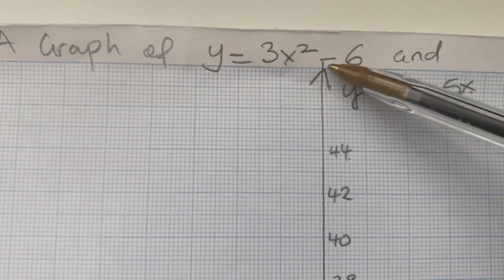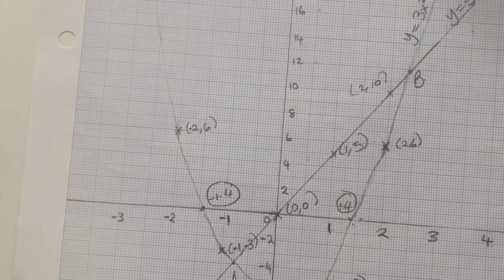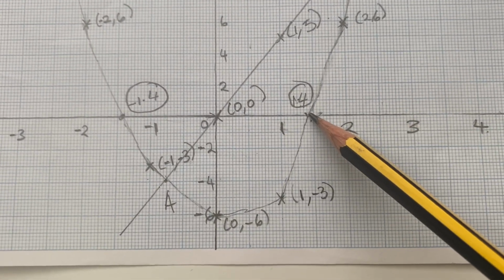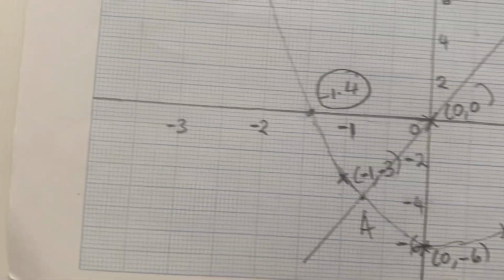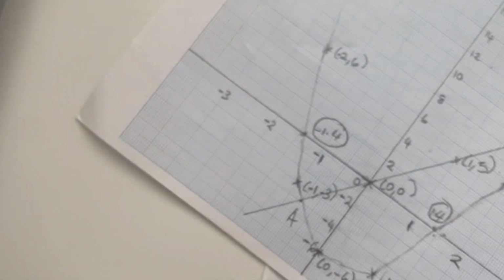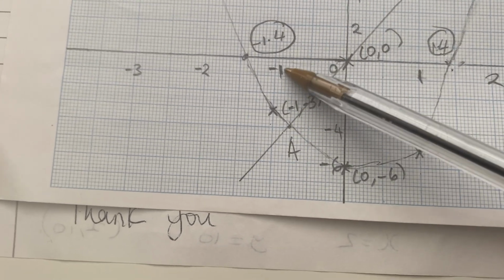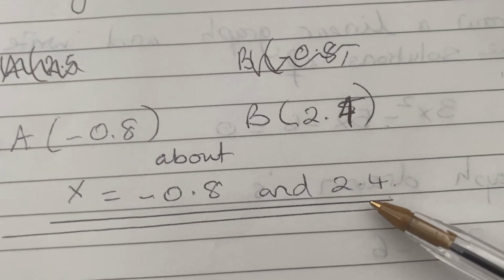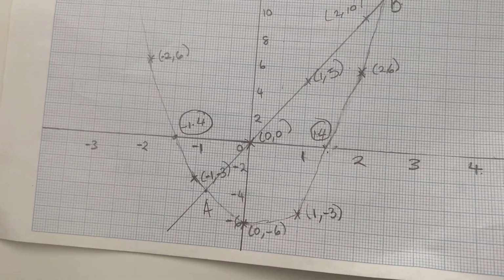GCSE MATHEMATICS - GRAPHS/QUADRATIC GRAPHS/MANIPULATIONS VIII.